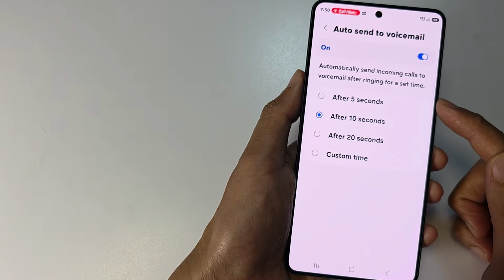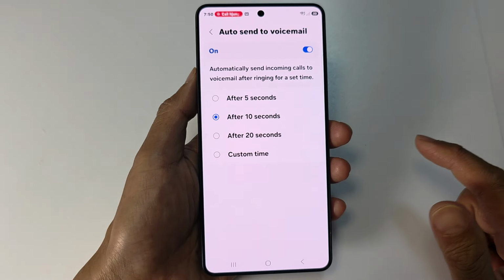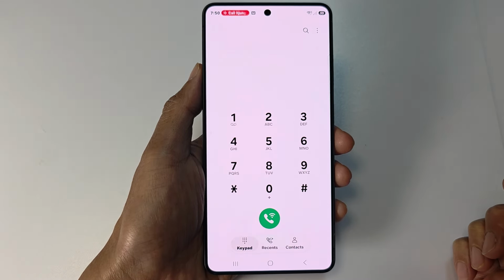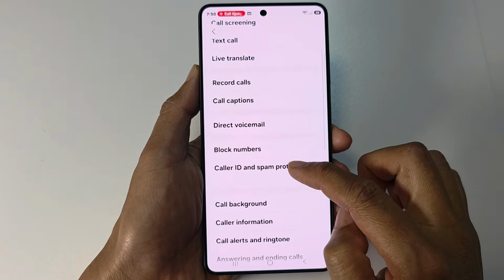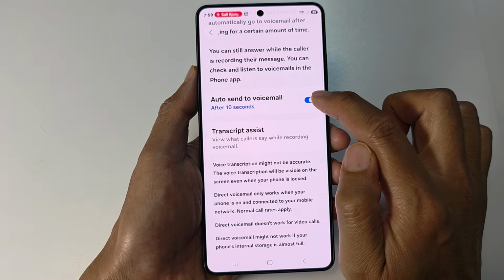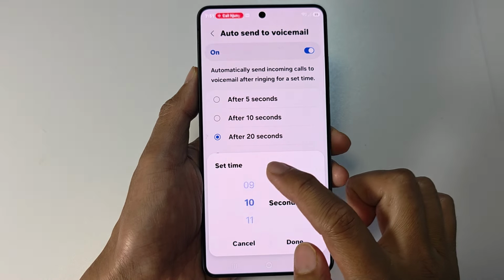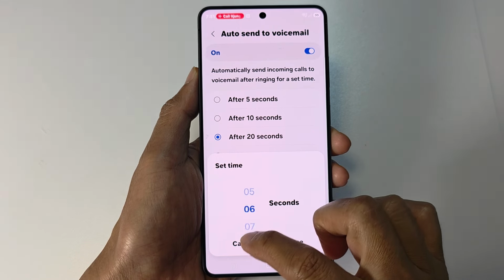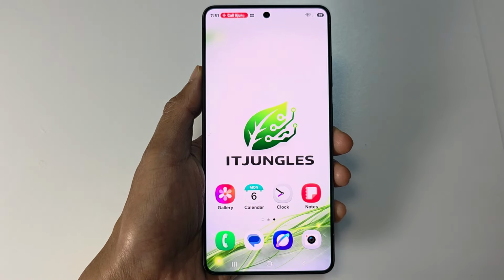How to Set Delay Time Before Sending Calls to Voicemail on Galaxy S26/S26+/Ultra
Learn how to set the time duration before calls are automatically sent to voicemail on Samsung Galaxy S26, S26+ and S26 Ultra. Adjust how long your phone rings before forwarding calls to voicemail.